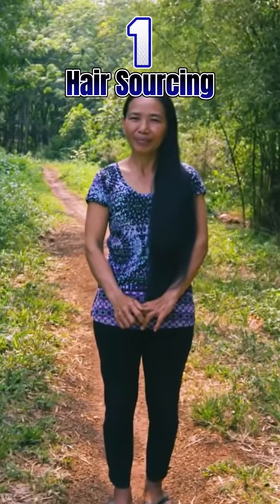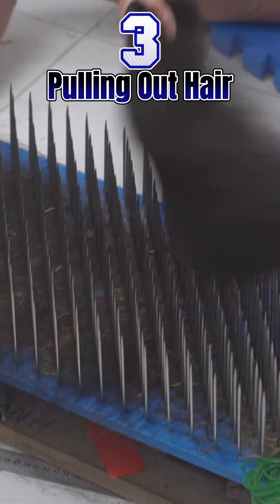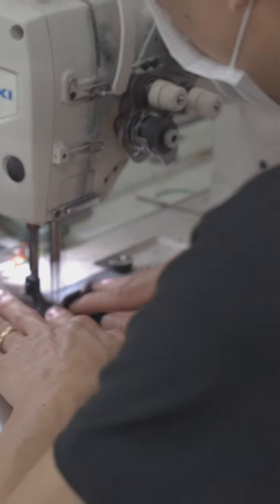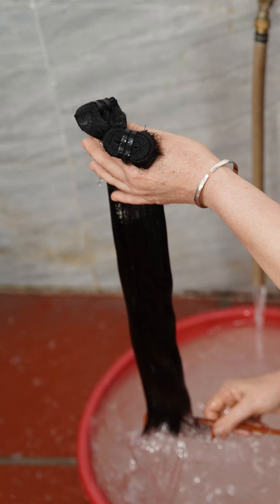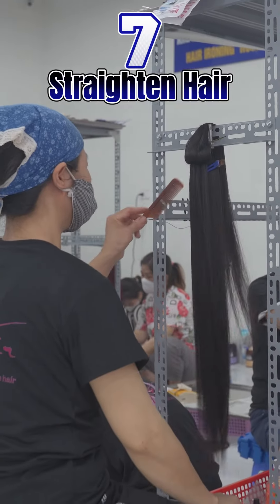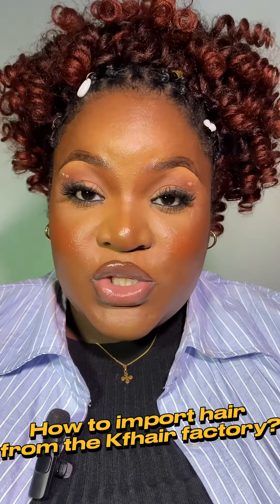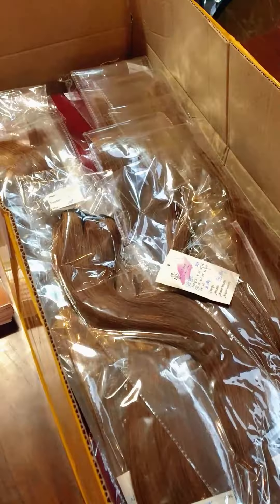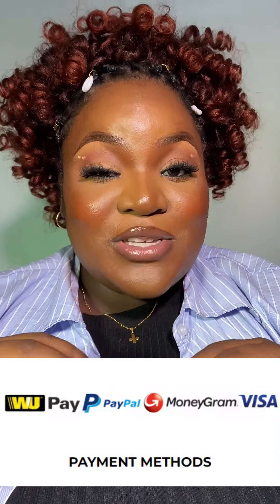INTRODUCING REAL HUMAN HAIR FROM VIETNAM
Are you tired of wearing fake hair? Are you tired of hair that only looks good for few days or few weeks?

Well, I have got good news. I want to introduce about Kfhair - a manufacturer of human hair from Vietnam. And If you are curious how hair is produced. this is a must-watching video.

——🌹 𝙆𝙁𝙃𝘼𝙄𝙍 🌹-——
💕𝐋𝐀𝐑𝐆𝐄 𝐒𝐓𝐎𝐂𝐊, 𝐇𝐈𝐆𝐇 𝐐𝐔𝐀𝐋𝐈𝐓𝐘, 𝐖𝐇𝐎𝐋𝐄𝐒𝐀𝐋𝐄 𝐏𝐑𝐈𝐂𝐄, 𝐁𝐄𝐒𝐓 𝐒𝐄𝐑𝐕𝐈𝐂𝐄💕